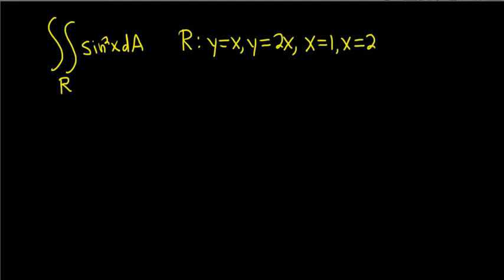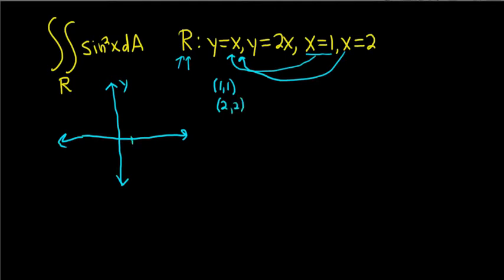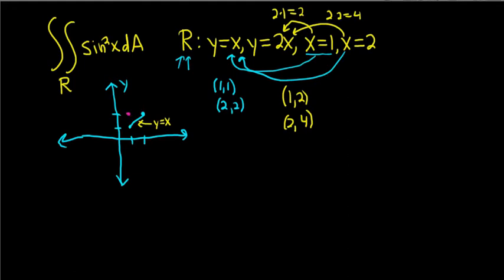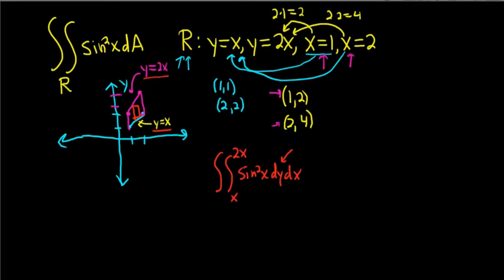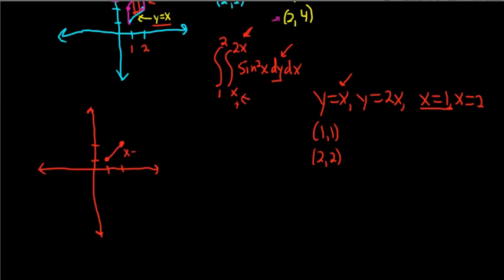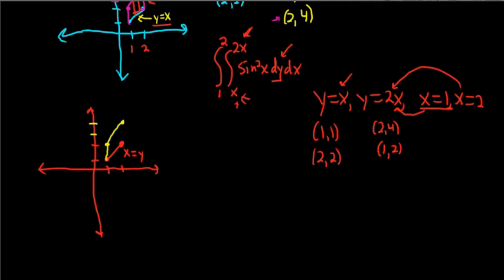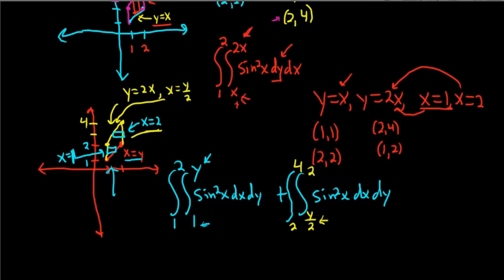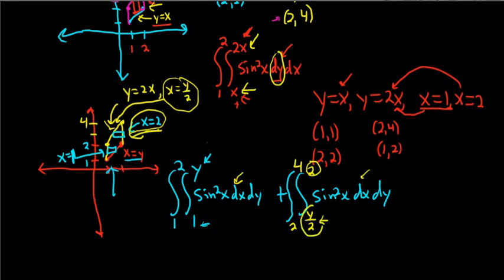Double Integral Both Orders of Integration for a Trapezoid y = x, y = 2x, x = 1, x = 2